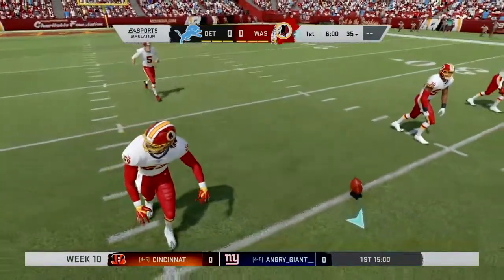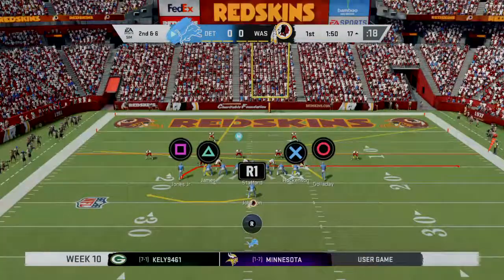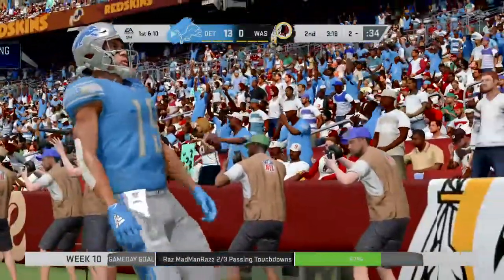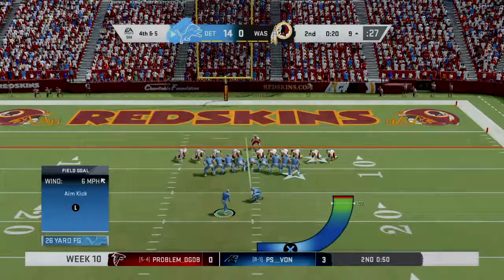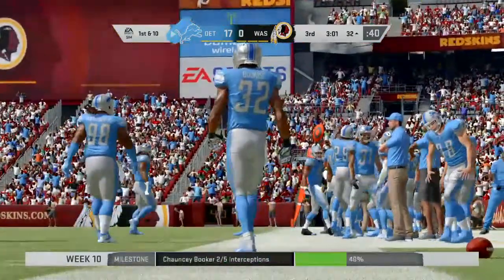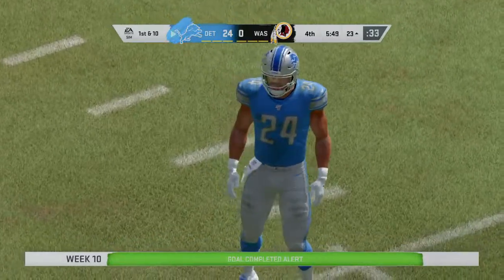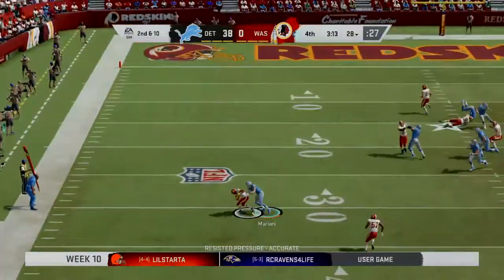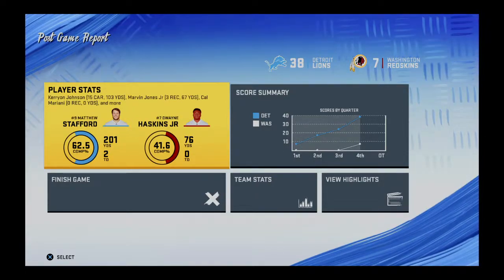I_B_MAD_RAZZ's Live PS4 Broadcast